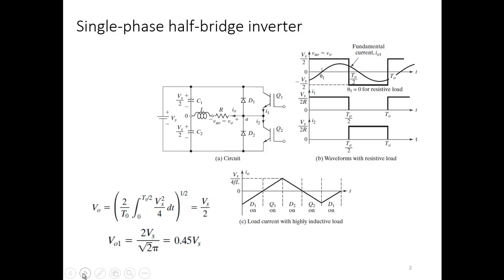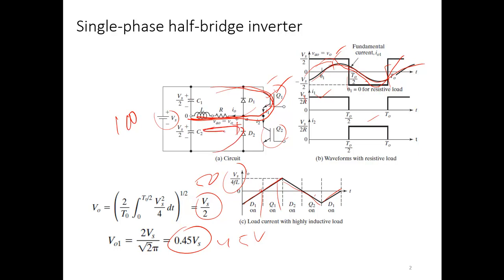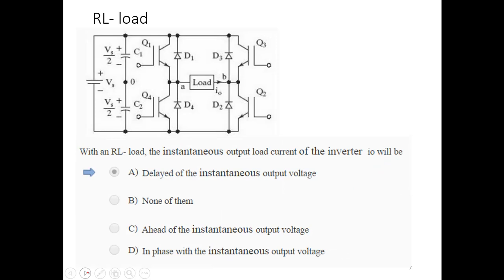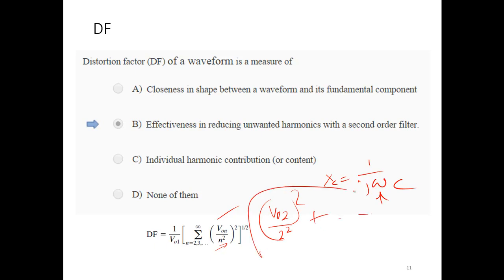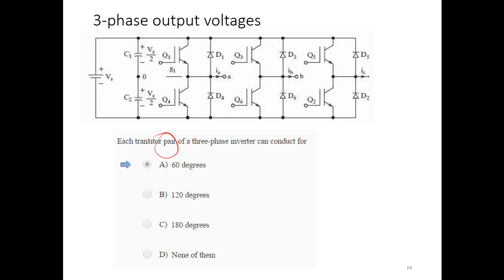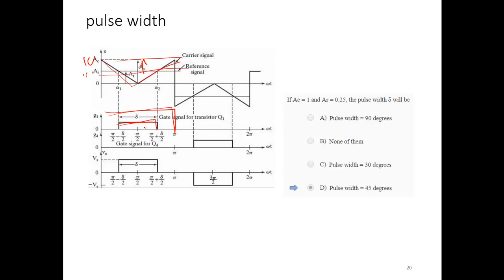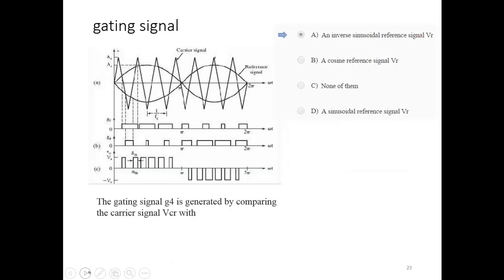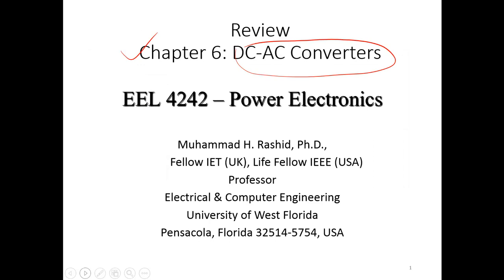Video capture 1 Review Chapter 6 PWM Inverters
Review of Chapter 6 PWM Inverters by Rashid (4e)